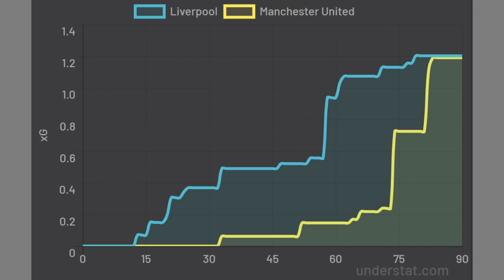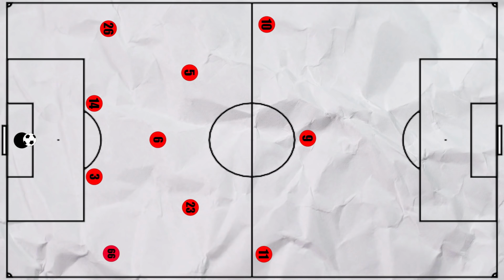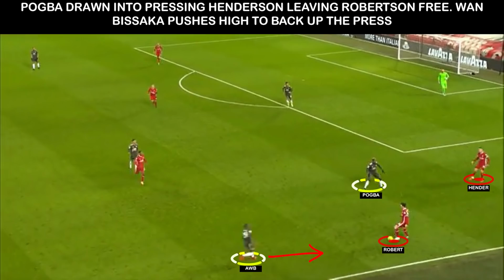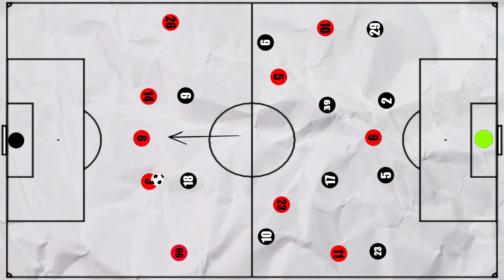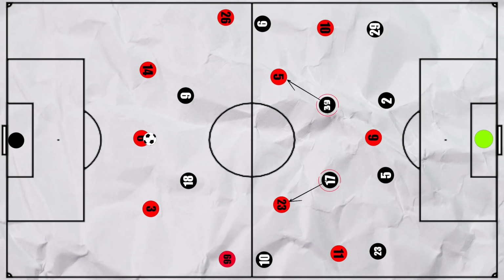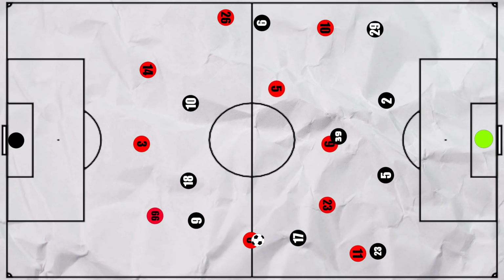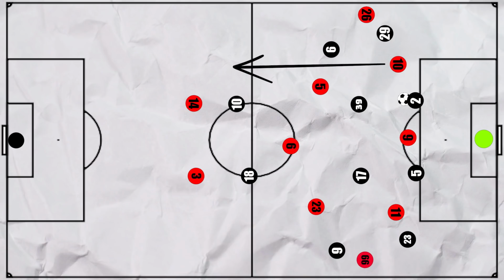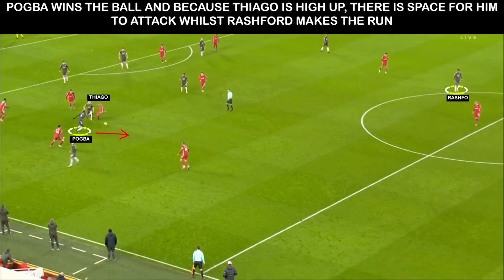How Klopp & Ole Shut Each Other Down | Tactical Analysis: Liverpool 0-0 Manchester United